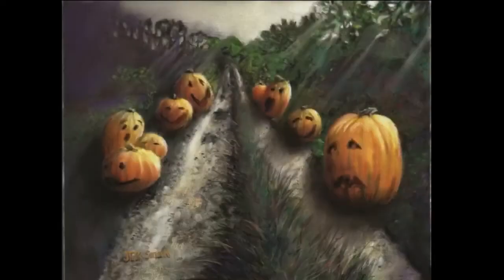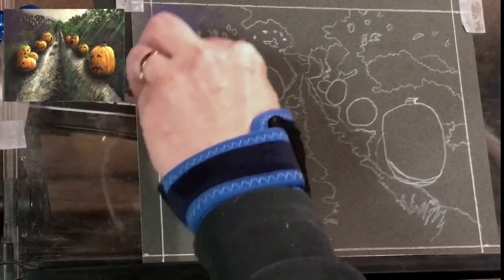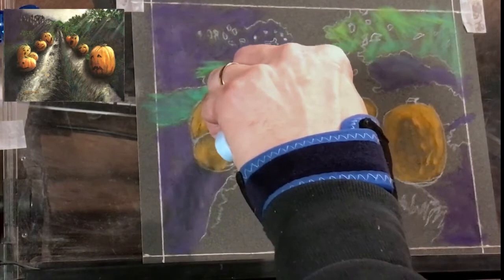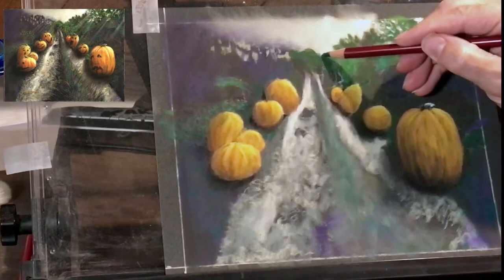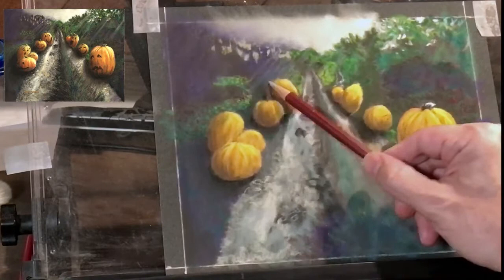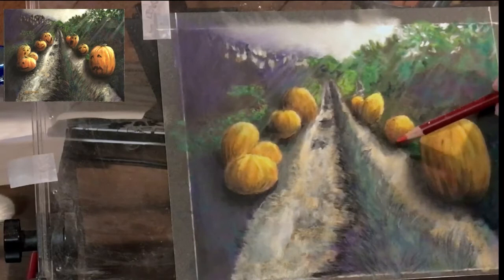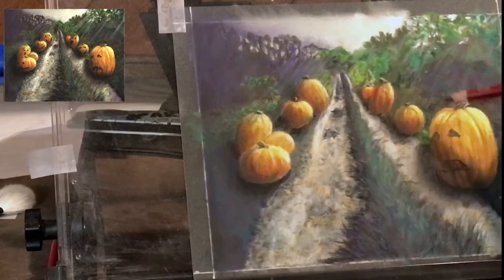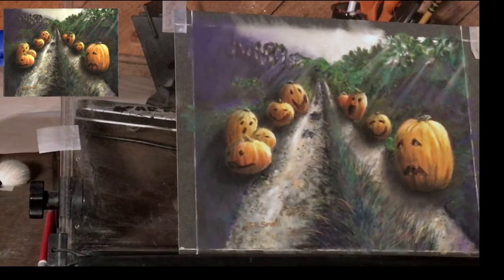Pastel Drawing High-Speed tutorial - Jack-o-lanterns Along The Ghostly Railroad Tracks of Truro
In this video tutorial of my pastel illustration, "Jack-o-lanterns Along The Ghostly Railroad Tracks of Truro", I'll show you how this piece came together using Pan Pastels - and very light pressure with a variety of Derwent pastel pencils.
Demonstrating that with the right techniques and patience, you too can create drawings and illustrations of your own.

This is a high-speed video tutorial showing how this piece was created and giving the basics for you with your own drawings and illustrations, just right for anyone wanting to create whimsical illustrations with a bit of detail and mystery added in.

As always, ENJOY the process of making art!

Materials used:
Derwent Pastel Pencils
Clairefontaine Pastelmat
Pan Pastels

Prints of this image (as well as mugs, apparel, tote bags, etc.)